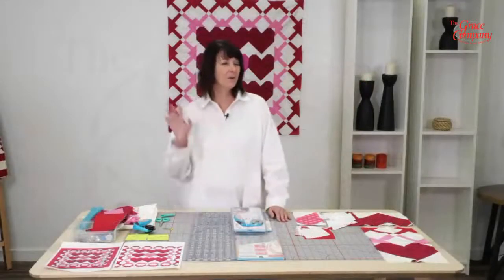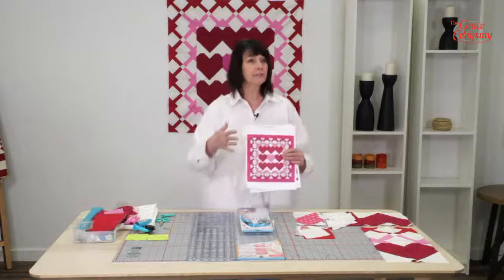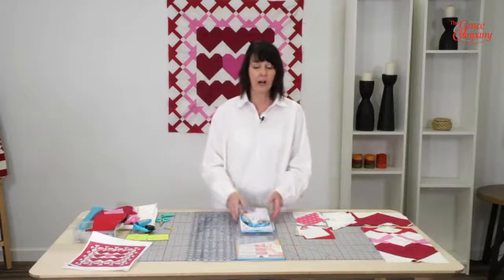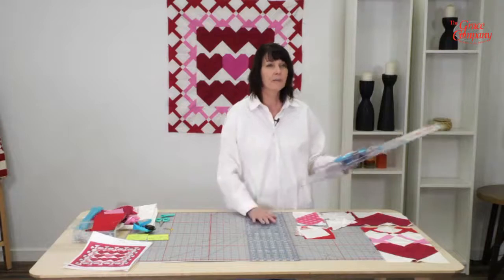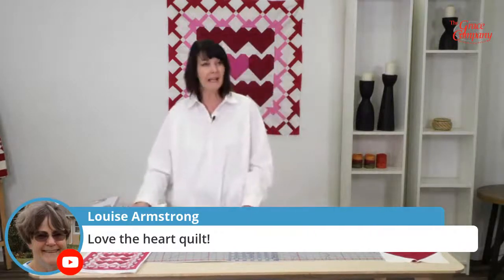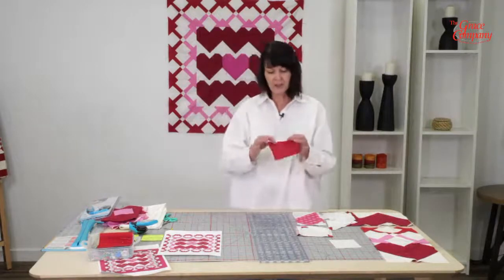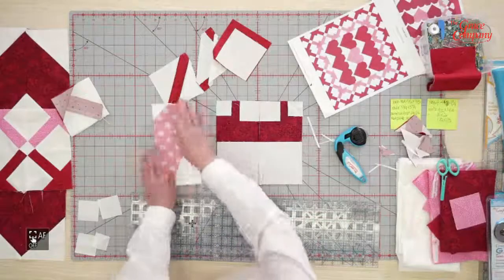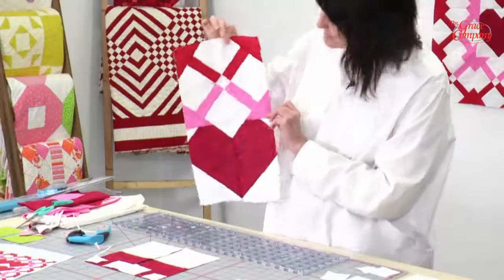Make a Heart Quilt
Join us live as Karla Gerome shows us how to make a heart quilt for February!